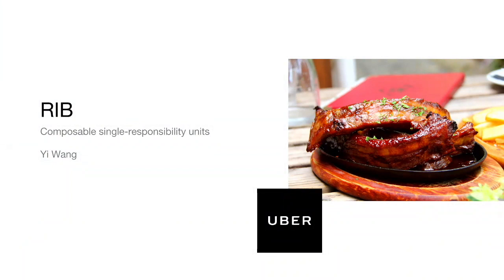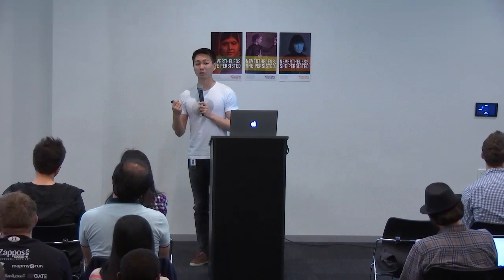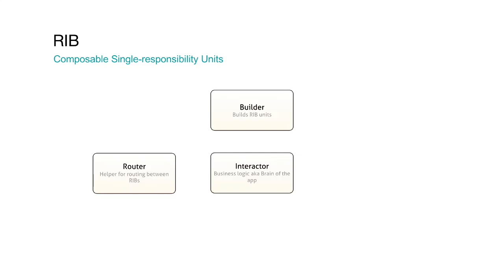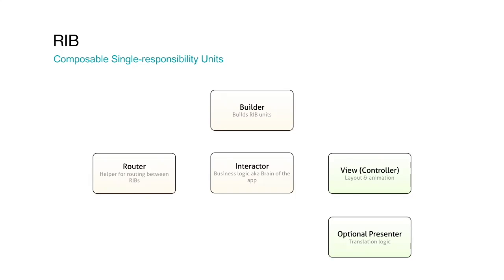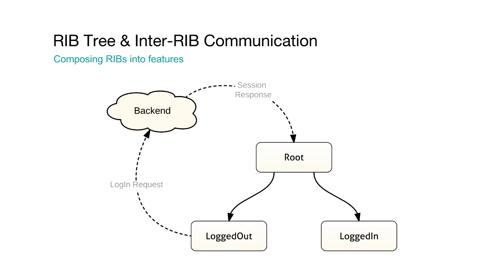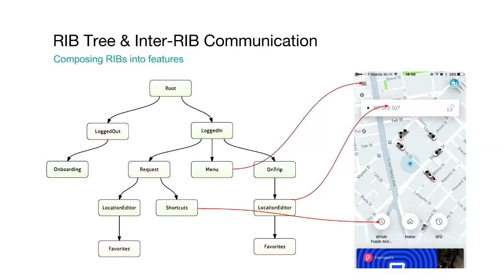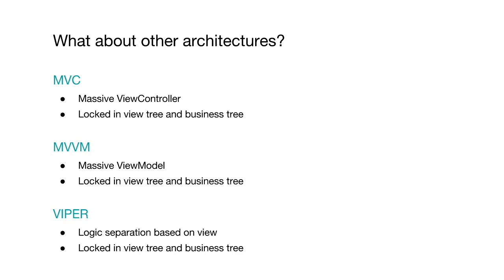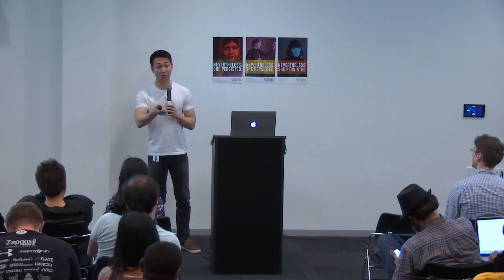[Uber Mobility] RIB (Router Interactor Builder) - Yi Wang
Uber Engineering discusses how we used RIBs (Router-Interactor-Builder), Uber’s new architecture pattern,  in our mobile architecture rewrite to better define scopes and improve the functionality of our apps. In this presentation, we touch on why we chose to transition from a MVC (Model-View-Controller) pattern to RIBs, where routing is guided by business logic as opposed to view logic.

More on the Uber Engineering Mobility Meetups Series

Welcome to Uber Mobility, a meetup series focused on building scalable, high-quality mobile applications. The platform-agnostic topics today will help you build better mobile applications at scale for a global market.

Choosing the right architecture for your mobile architecture has a long-lasting effect on the productivity of your team and the reliable extensibility of your application. Bad architectural decisions might not immediately be obvious, but will affect the entire team for years to come.

During our Fourth Uber Mobility Meetup, we’ll run you through why we decided to create a new architecture and how we managed to rewrite and launch Uber’s rider app with this new architecture in record time. We’ll talk through the core principles of the new architecture and why we think it’s a perfect fit for creating reliable, highly maintainable mobile applications, especially when you’re working at scale and have a large mobile team.